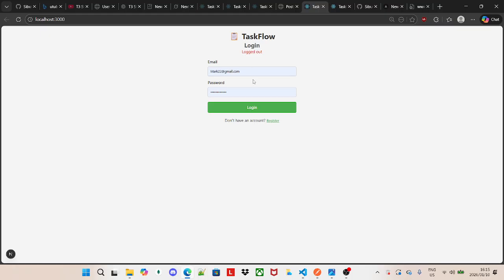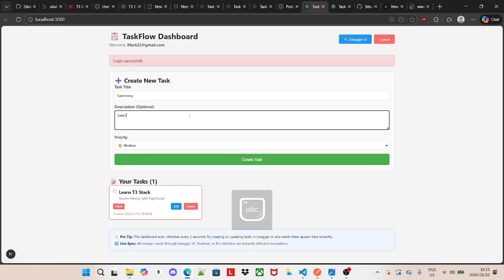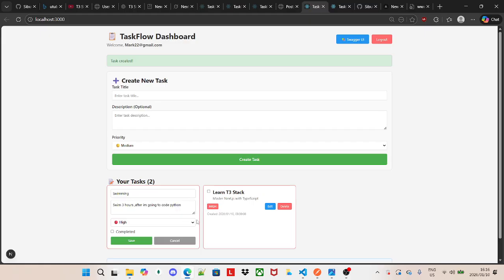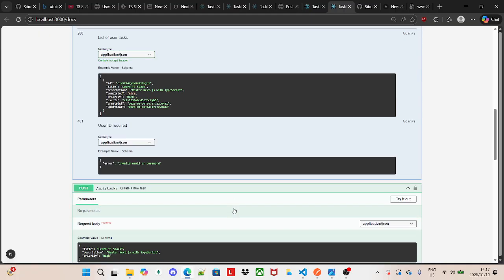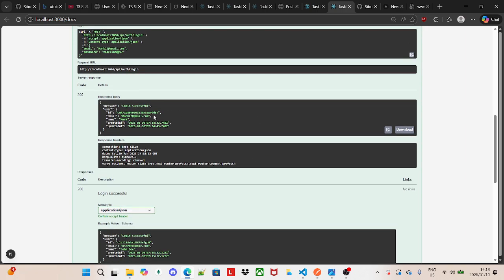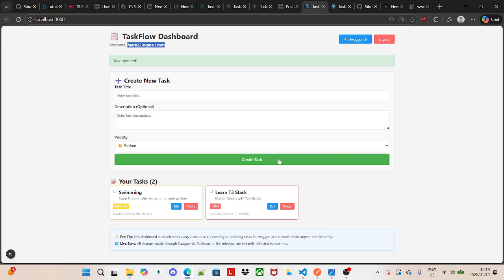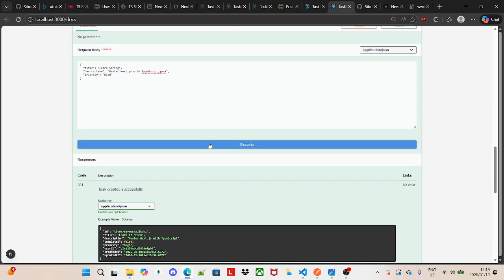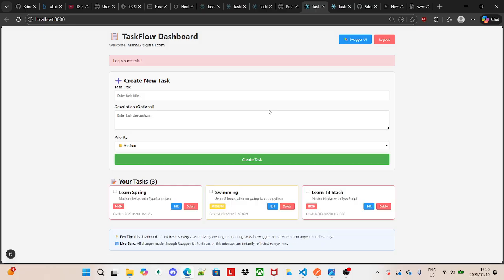Taskflow T3 stack App